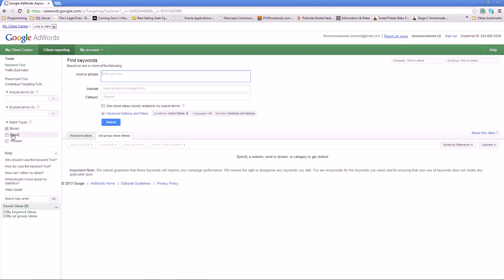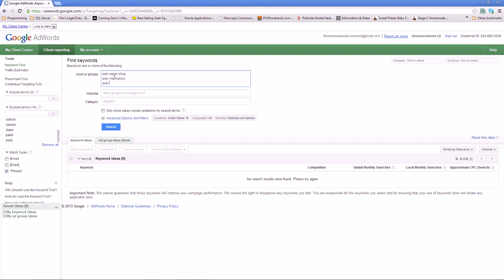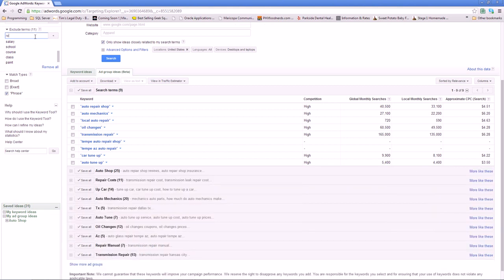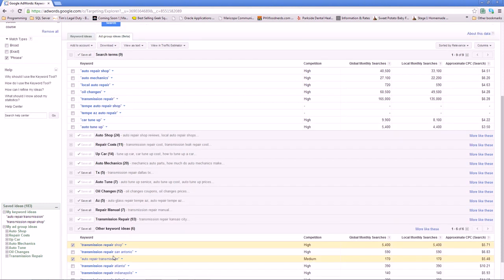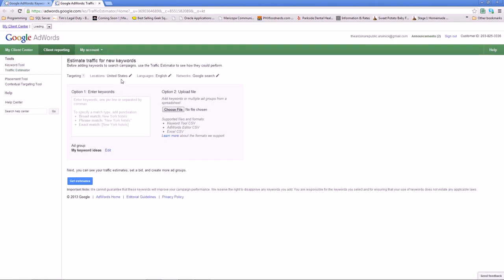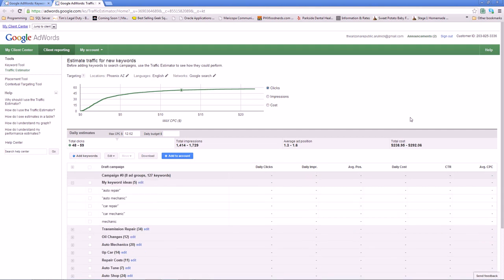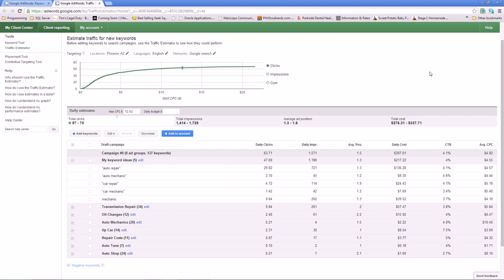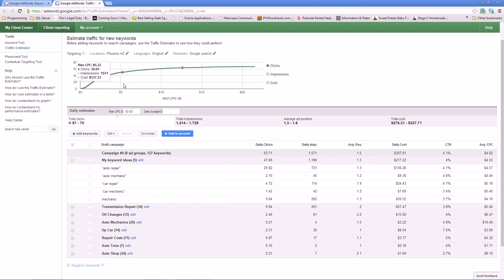Adwords Keyword Find and Words Price 720px HD